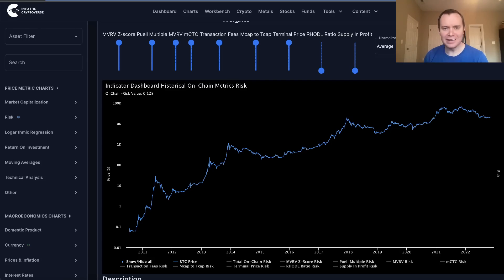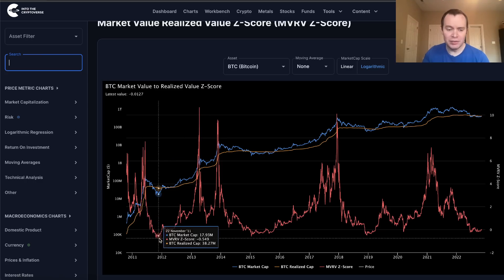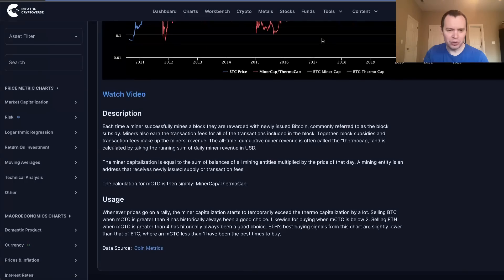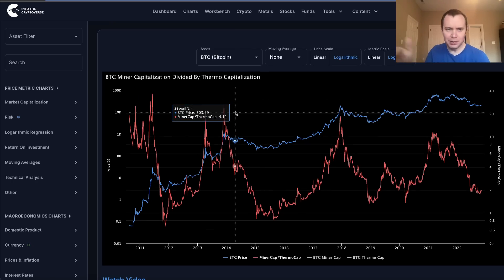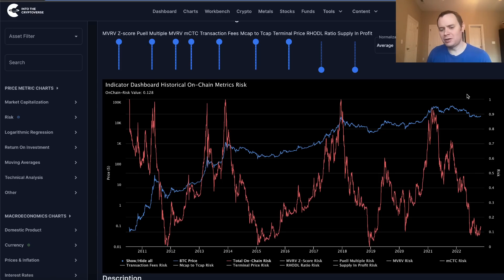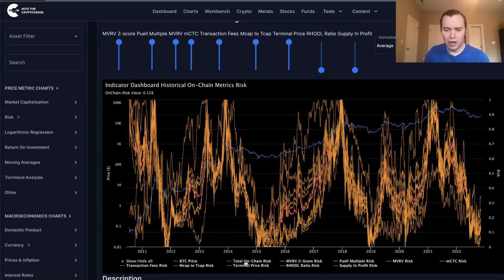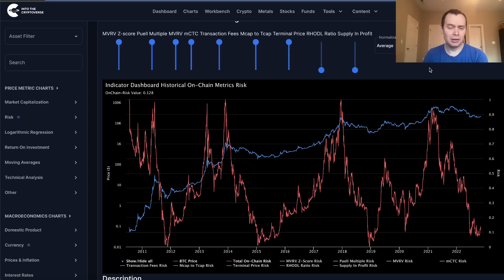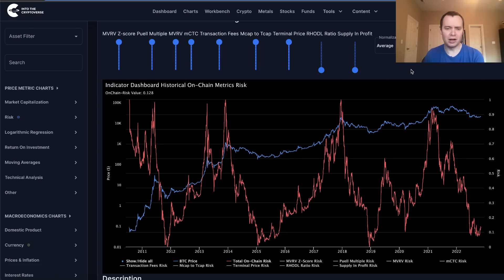Bitcoin On-Chain Risk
0:00 - Bitcoin On-Chain Risk
1:14 - Table of Contents
1:46 - MVRV-Z Score
3:21 - Puell Multiple
4:36 - MVRV
5:05 - mCTC
5:56 - Transaction Fees
6:25 - MCTC
6:58 - Terminal Price
7:22 - Normalize Between Zero & One
8:20 - Total On-Chain Risk
11:59 - Major Bottoms
14:31 - ITC Premium
15:16 - Summary
15:59 - RHODL Ratio & Supply in P/L
17:15 - Closing Thoughts

Bitcoin provides us the luxury of on-chain analysis. Given this luxury, let us look at various on-chain indicators developed through the years to create an on-chain risk metric. This should provide insight into current price action, and what is the main risk at any given time. What do you think of this BTC analysis using on-chain data?